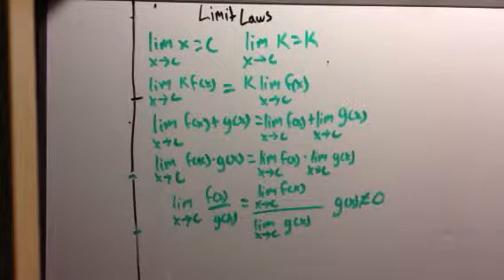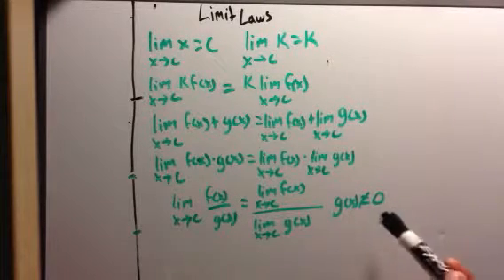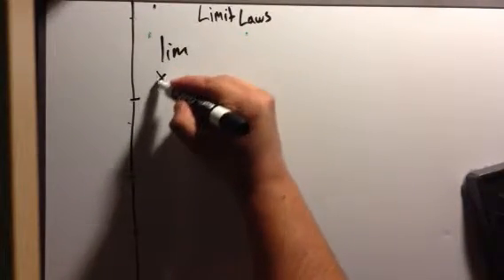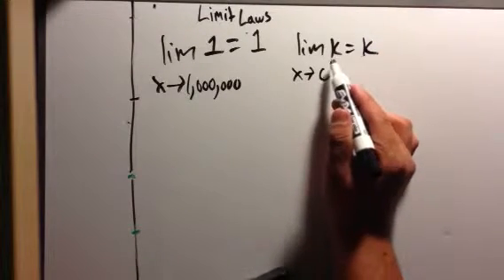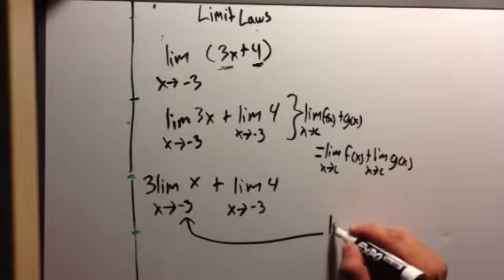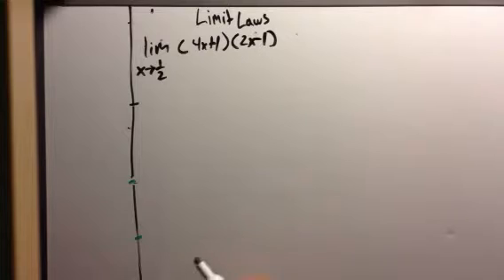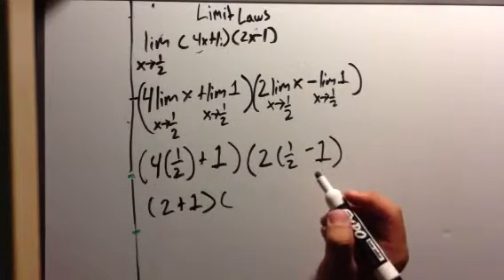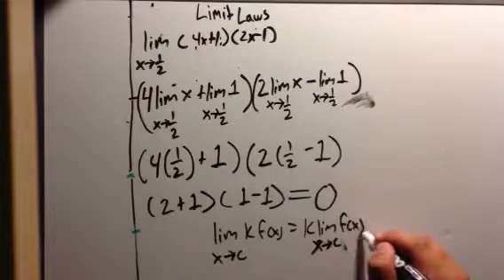Limit laws (example 1)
Example of how to apply the different limit laws.